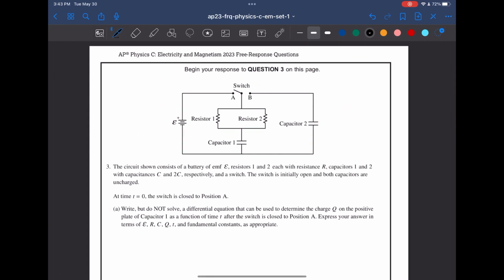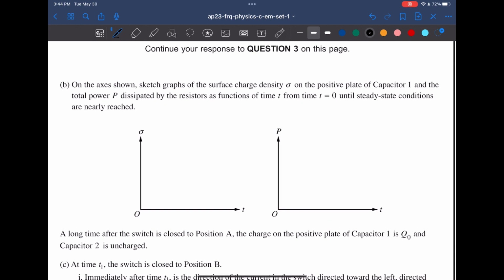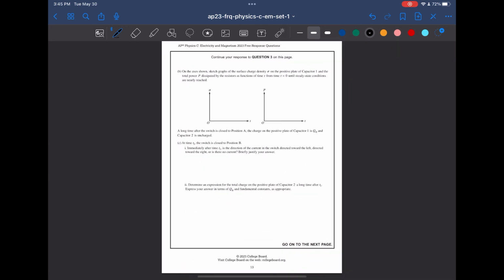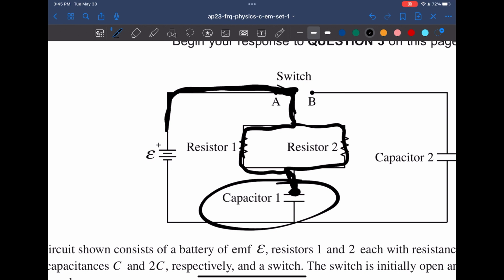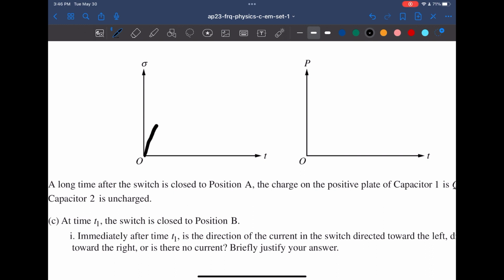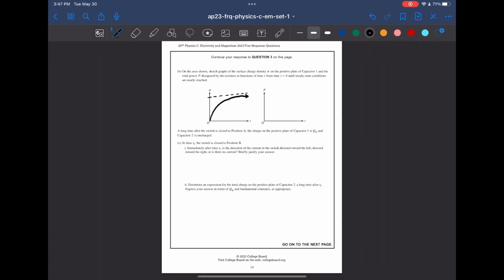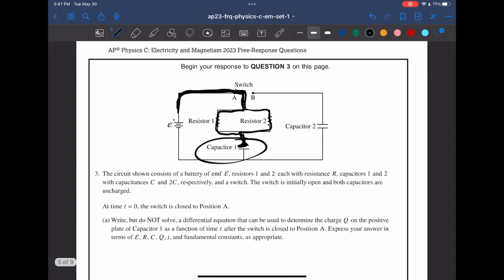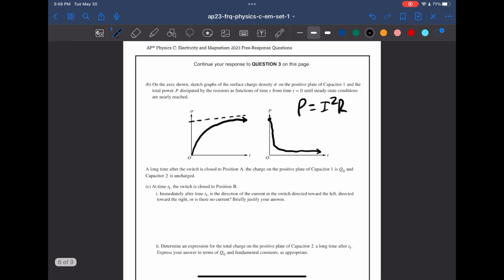AP Physics C: E&M - Charge Density and Power Dissipated Graph Problem Explained Step-by-step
This problem appeared on Set 1 of the 2023 AP Physics C: Electricity and Magnetism Exam as question 3b and deals with a charge density of a capacitor and a power dissipated by resistors graph. Please feel free to follow along with my work as well as attempting the problem for yourself.

Link to released AP Physics 1 FRQs Link to released AP Physics 2 FRQs Link to released AP Physics C: Mechanics FRQs: Set 1 Set 2 Link to released AP Physics C: E&M FRQs: Set 1 Set 2